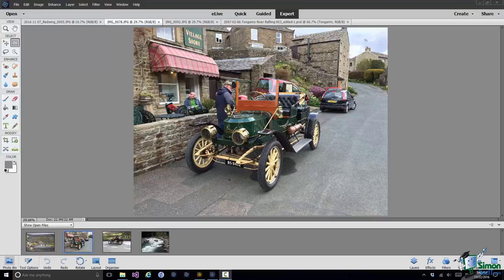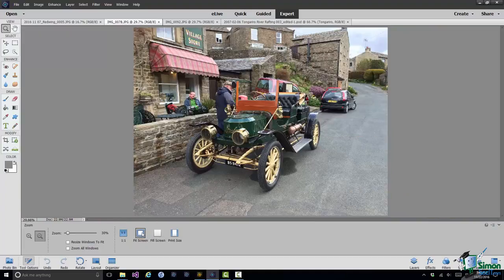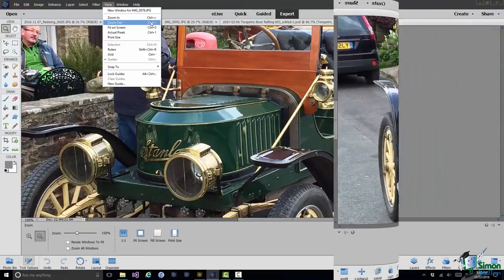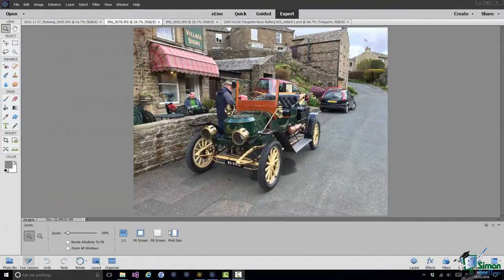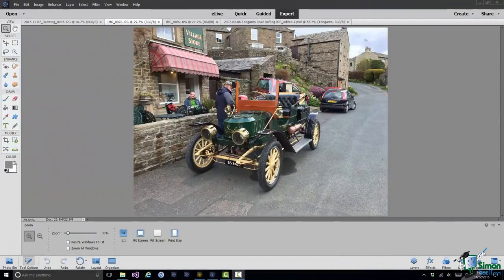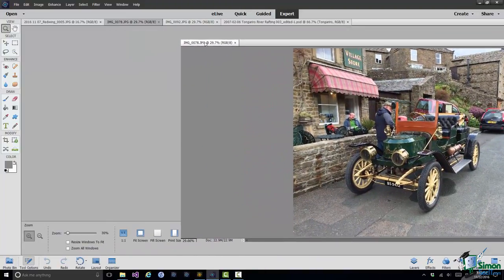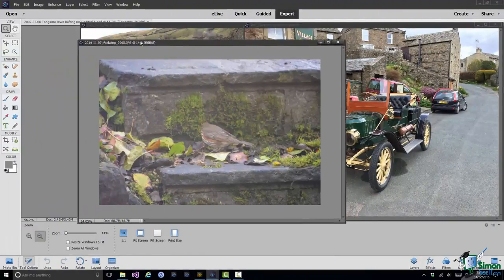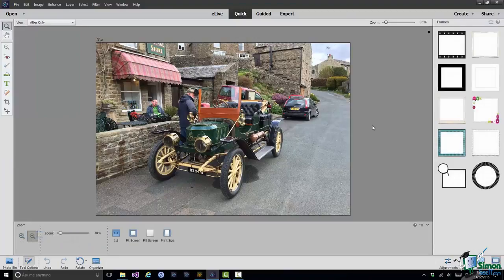1051848 031 Zoom and Pan